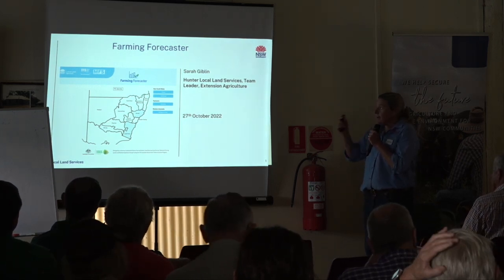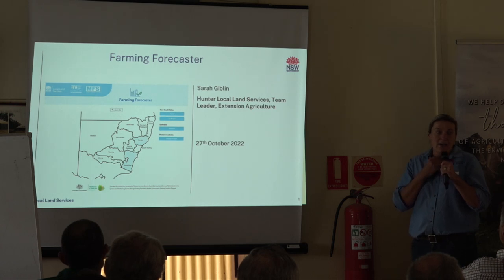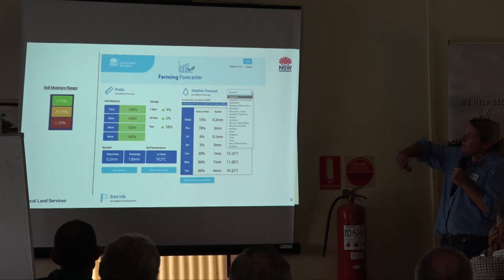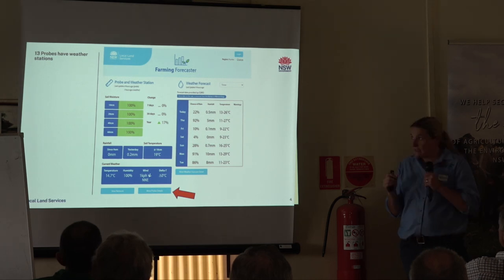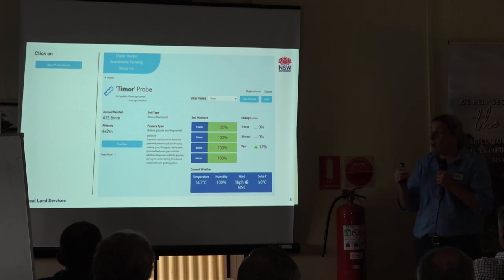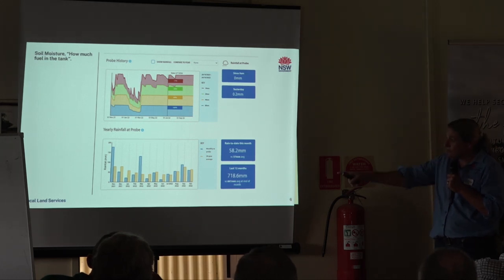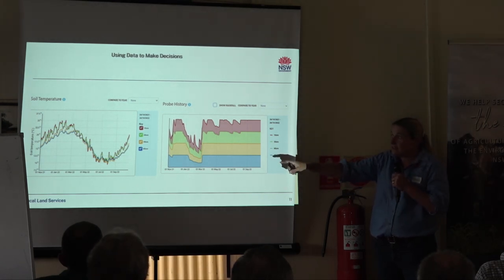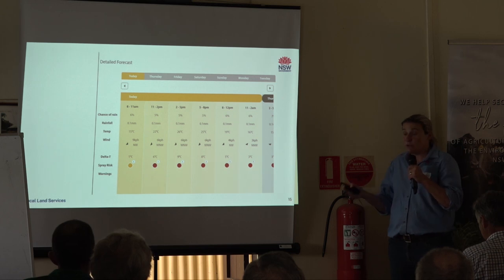Sarah Giblin – Hunter Local Land Services, Team Leader Agriculture Extension – Farming Forecaster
Sarah Giblin of Hunter Local Land Services speaking at the Hunter LLS hosted Regenerative Agriculture Field Day held at Timor, Upper Hunter, NSW in October 2022.
Farming Forecaster data driven early decision making

The Hunter Soil Moisture Network is a new initiative to provide landholders with soil moisture information to enable better property management and will increase confidence in decision making across critical times of the year. The network provides real time data to support producers to make decisions around management of climatic variability, natural resource management and seasonal conditions. With 18 strategically positioned soil probes across the Hunter region, producers can view real time data of soil moisture to a depth of 1m, soil temperature, wind and rainfall. The probes are across a diverse range of soil, pasture and grazing types.